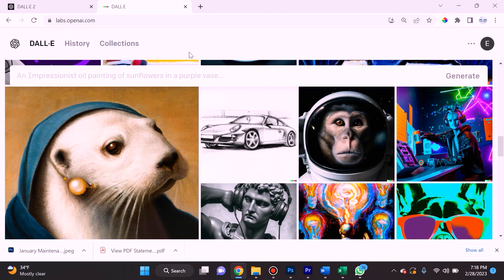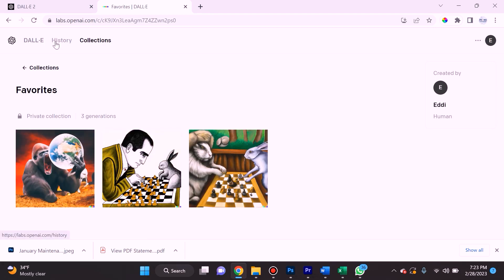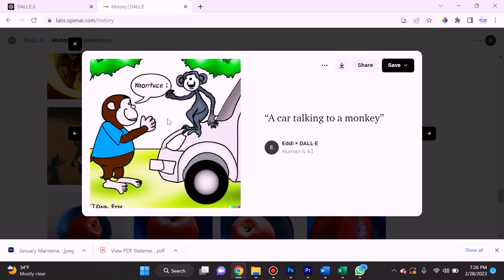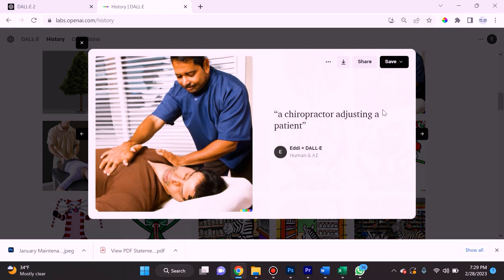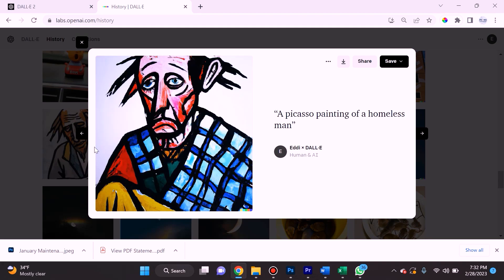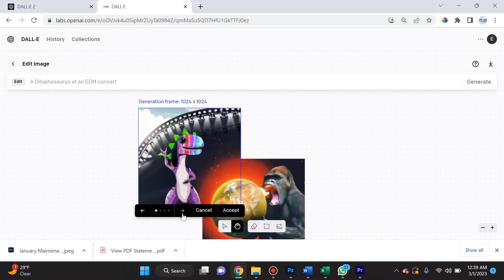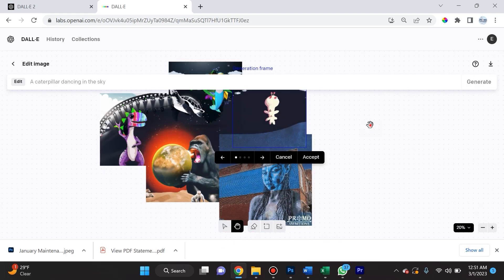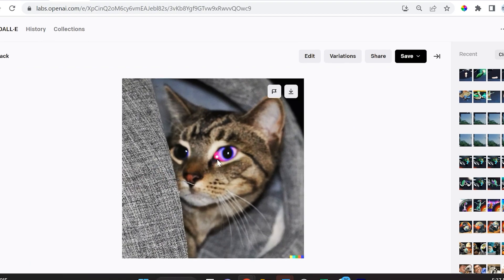DALLE 2 Tutorial on How to Use all the Editing and Image Features!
Complete tutorial on how to use Dalle 2 Open AI powerful art generator including all the editing features, outpainting, and tip and tricks. A review of this Artificial Intelligence software is included at the end of the video.

DALL-E 2 is a text-to-image transformer model developed by OpenAI, which builds upon the capabilities of its predecessor DALL-E. Here are some features that make DALL-E 2 unique:

The program is a multi-modal model that can generate both images and textual descriptions from a given input. This is achieved by integrating a language model with an image generator.

It's capable of generating high-resolution images up to 1024 x 1024 pixels, which is an improvement from DALL-E's maximum resolution of 256 x 256 pixels.

Improved accuracy: it uses a larger and more diverse dataset compared to the first version, resulting in better accuracy and higher-quality image generation.

Ability to generate animations: It can generate short animations by using a technique called frame-by-frame generation. This means it can generate multiple images that can be stitched together to form an animation.

Improved control over image generation: This newer version allows for finer control over the image generation process, such as the ability to adjust the lighting, color, and texture of the generated images.

Incorporation of real-world physics: This program can generate images that incorporate real-world physics, such as gravity and friction, to create more realistic and dynamic images.

Overall, DALL-E 2 represents a significant advancement in the field of text-to-image generation, offering more accurate, higher-resolution, and more sophisticated image generation capabilities than its predecessor.

While it's an impressive model with advanced capabilities, there are also some potential shortcomings to be aware of:

Training data bias: Like any large language model, its performance may be limited by the quality and diversity of the training data used to develop the model. If the training data is biased or limited in some way, this may lead to the generation of biased or limited images.

Limited generalizability: It's designed to generate images based on textual input, so its abilities are limited to this specific task. It may not be able to perform well on other types of image generation tasks or tasks that require other forms of input.

Computational resources required: It is a large and complex model that requires significant computational resources to run, which can make it difficult for individuals or organizations without access to high-performance computing infrastructure to use the model effectively.

Lack of transparency: The inner workings of DALL-E 2 are not fully transparent, which can make it difficult to understand how the model arrives at its image generation decisions or to identify potential sources of bias or error.

Intellectual property restrictions: This program is an OpenAI model, and while the company has made the model available for public use, there may be intellectual property restrictions or licensing requirements that limit its use or availability for certain applications.

0:00 Intro
0:16 How to use Dalle 2
9:05 Editing Images
14:25 Dalle 2 Review
16:25 Closing Thoughts